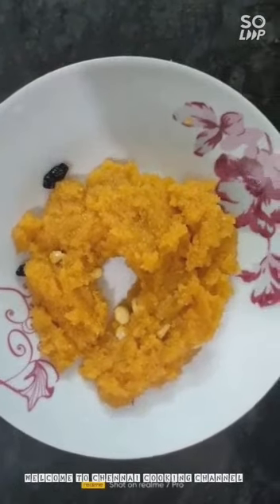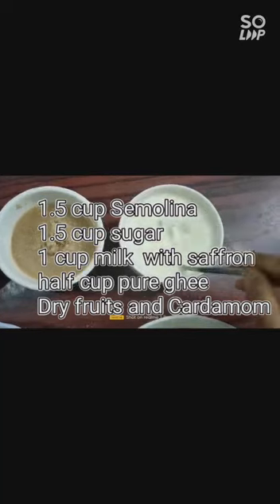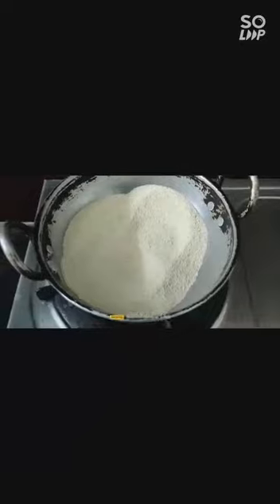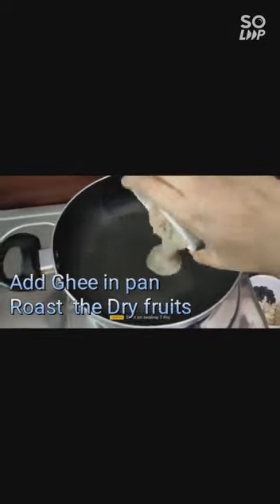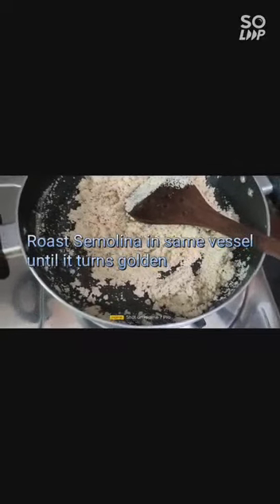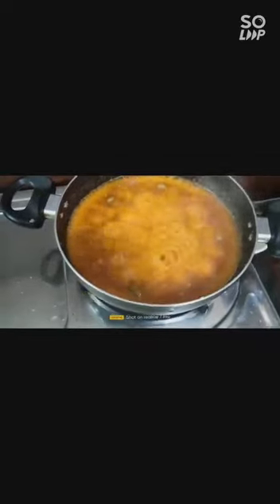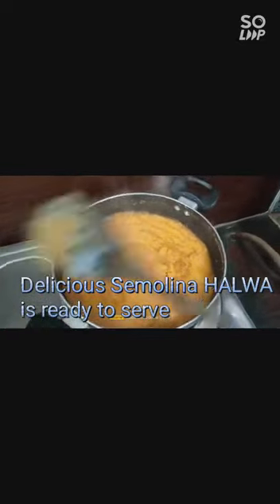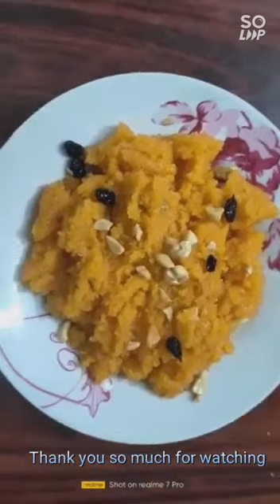Semolina HALWA || Suji HALWA || Very Delicious || Super Easy And Tasty 😋